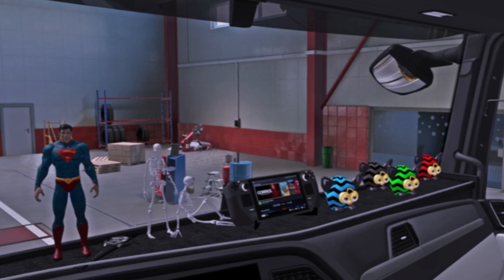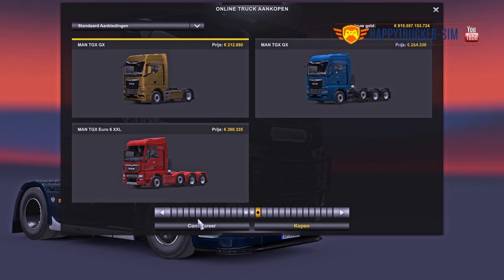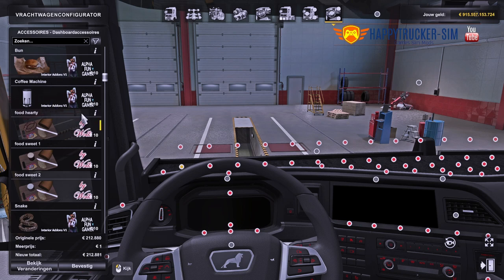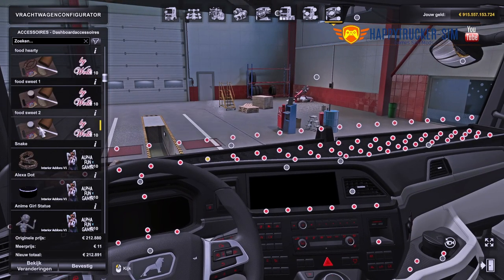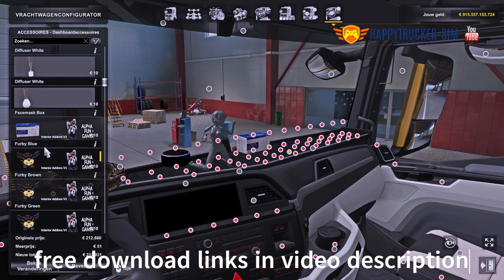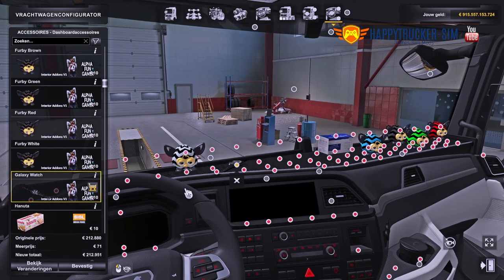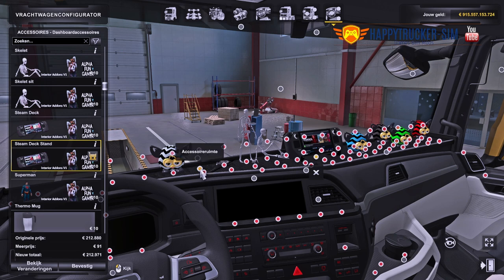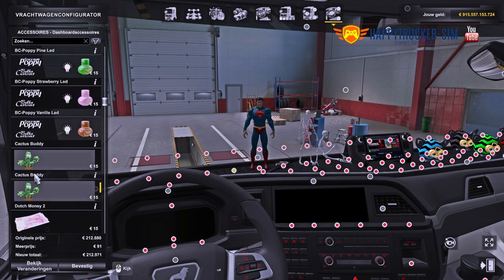ETS2 FREE MODS | Alpha Interior-Addons Pack *ets2 mods**new mods*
credits: Alphafungamer Tobi

New: MAN 2020

- GER / ENG
- for EU and UK Trucks
- work with all SCS Trucks for ETS2 and ATS
- work in SCS Interior and in any Custom Interior
Stuff for you :
+ Steam Deck ( 2 Variants)
+ NOS
+ Thor Hammer (Silver,Red and Blue)
+ Thor Hammer Big (Silver,Red and Blue)
+ Snake
+ Canaan Dog
+ Beagle Dog
+ Superman Toy
+ Superman Passenger
+ Galaxy Watch
+ Women for Bed
+ Women for Bed FSK 18
+ Furby (green,red,blue,white)
+ Coffee Maker
+ Amazon Alexa Dot
+ Bun
+ Jack Russell Dog
+ Skelett
+ 8 Passengers for Seat old Models
+ Vera Passenger
+ Jens Passenger
+ Skelett Toy , Sit , Hang
+ 5 Custom Flags for Interior
+ Background Decals ( Elch, Oldschool. Popeye , Redlight , V8 Problems , Scania V8 Power , Polarbear , Streetmachine )
+ Animgirl Statue
+ Amstaff Dog
+ Terrier Dog
more Stuff comming soon
Change LOG

Version 1.0

other Trucks (def) pn me...

Credits: Alphafungamer Tobi, CalleCamping , SCS Software (created , free and sell Models)

Photoshop - Blender - ZBrush - Maya - 3dMax - Notepad++ - SCS Software

Local Mods and more:

LX Truckystyling

Insanux